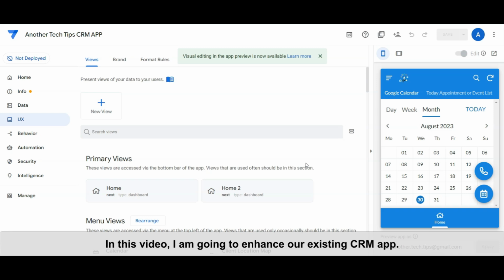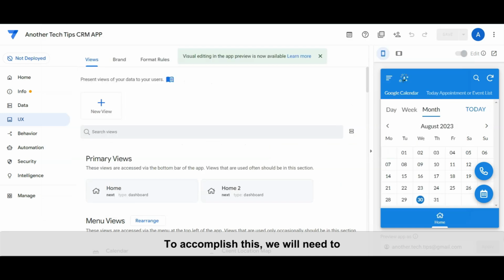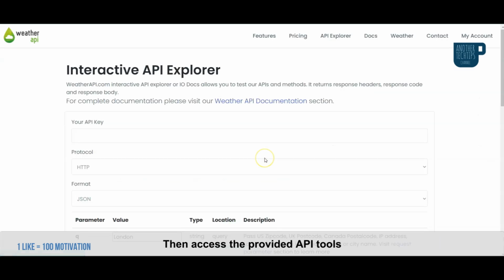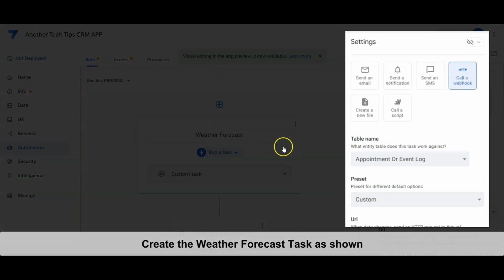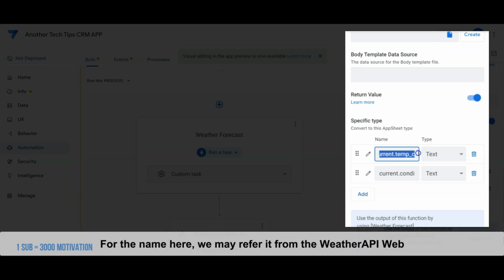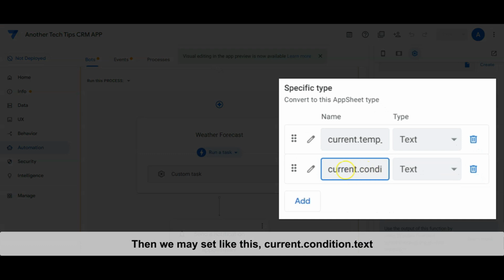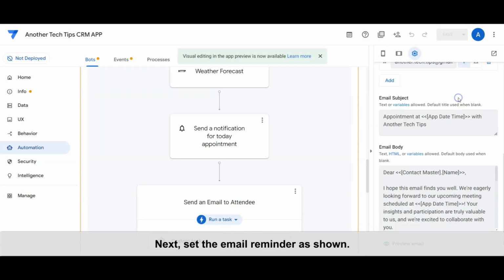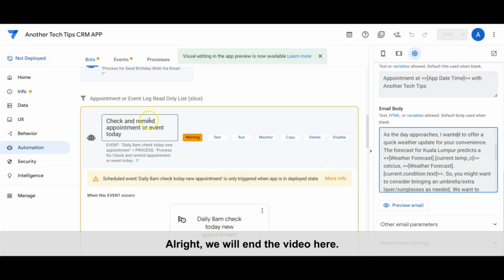Master CRM App v1.3: Weather API Integration with AppSheet – Step-by-Step Guide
"Master CRM App v1.3: Elevate Your App with Weather API Integration!" 🌦️📱

Welcome to Another Tech Tips channel! In this v1.3 update, we guide you through the seamless integration of a Weather API with AppSheet to enhance your CRM app's capabilities. Learn how to provide real-time weather updates right within your app to improve user experience and engagement, all without writing a single line of code!

In this video, you will learn:
* Weather API Integration: Step-by-step instructions to connect a Weather API with your AppSheet app.
* Dynamic Updates: Automate data retrieval to show real-time weather conditions relevant to your clients or team's locations.
* Custom Alerts and Notifications: Set up customized notifications and emails for weather updates.
* Enhanced Display: Learn how to format weather data for easy understanding and better user interaction.

Timestamps:
0:00 Another Tech Tips Channel
00:29 Weather API Introduction
02:10 Applying Weather API
03:01 Automation Setting
03:18 Weather API Integration
05:35 Notification and Email Setting